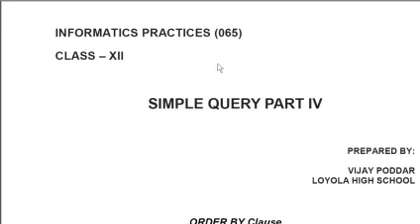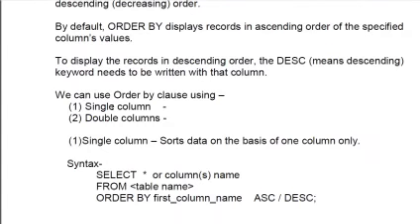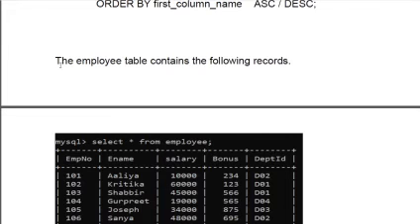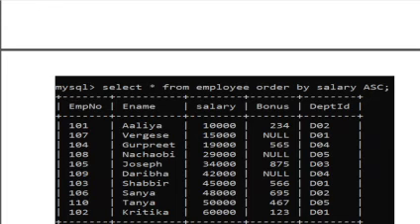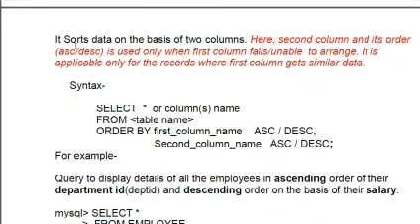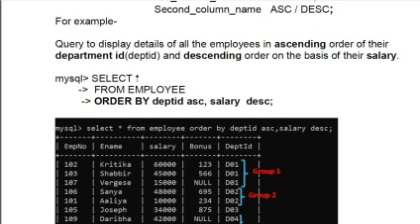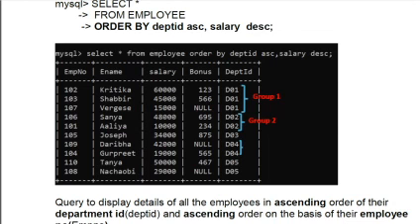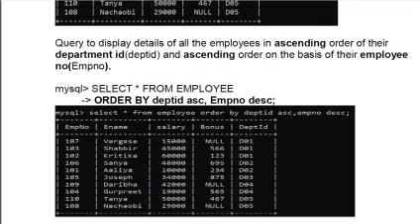12 IP Simple Query Part 04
12 IP Simple Query Part 04